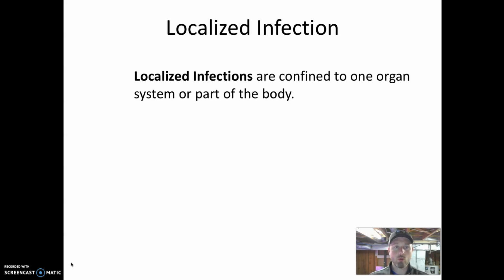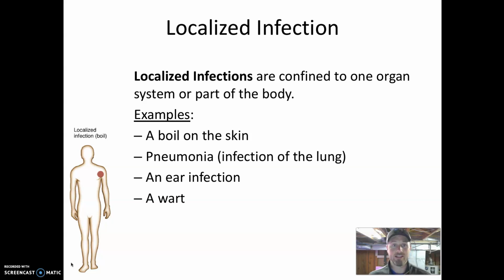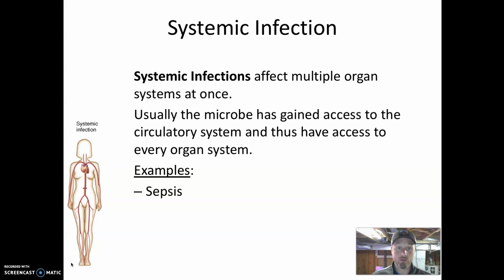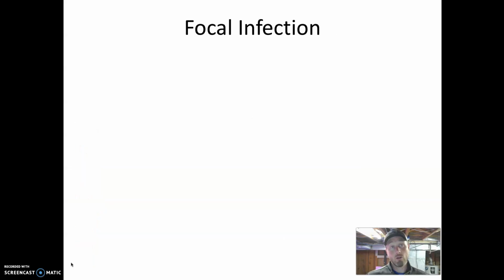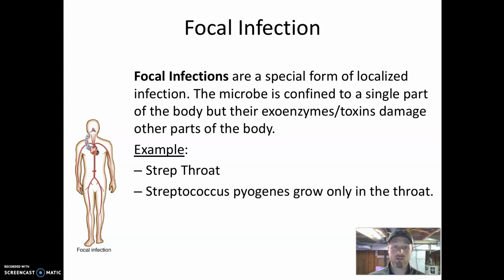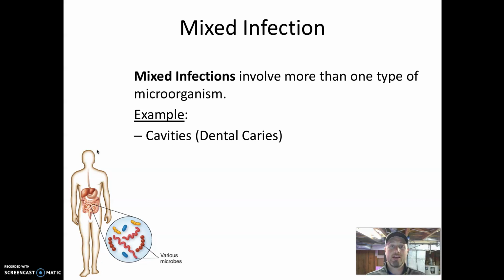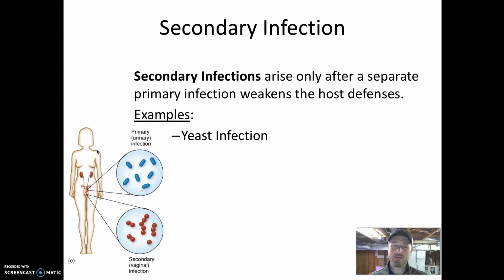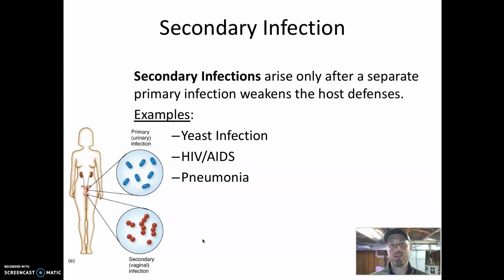Patterns of Infection